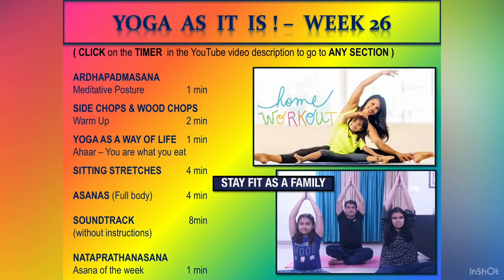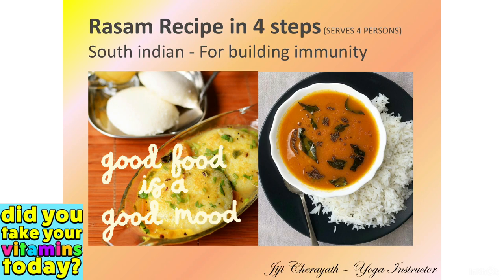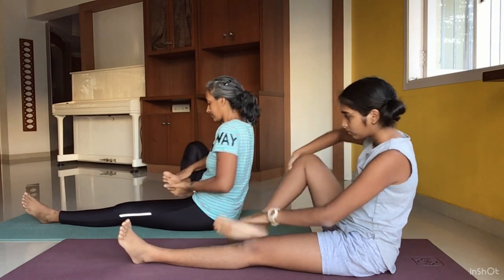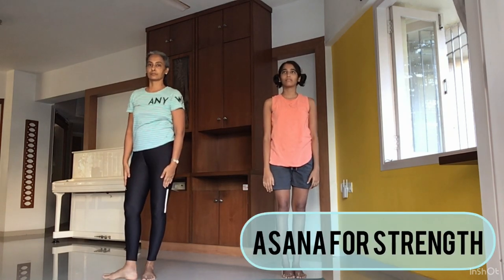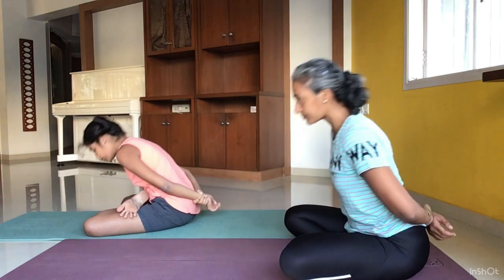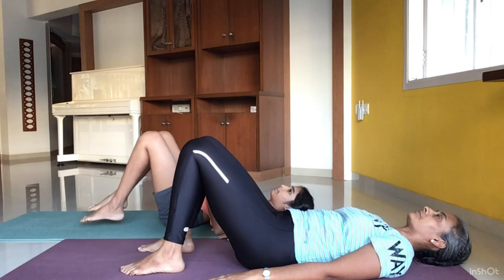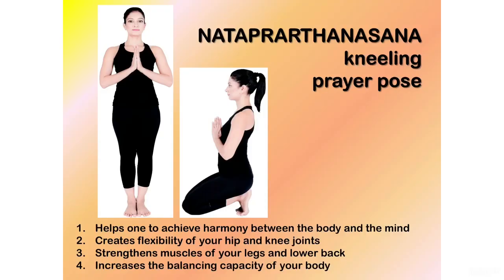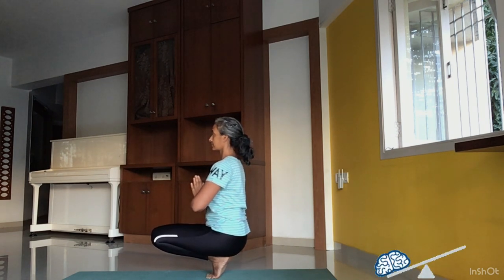Wood Choppers with Yoga Class 26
150 kcal burnt with single do along of full video.
150 kcal burnt in 3.5km brisk walk in 35min.
These are my personal calories burnt this week recorded via a smart watch & may vary slightly depending on age & weight.
Plan your exercise routine accordingly. Start slow. Be consistent. Feel better anyways!!

CLICK ON TIME BELOW TO VIEW YOUR PREFERRED SECTION.
0:11 Ardha Padmasana for lower body strength
1:33 Wood Chopper Exercise - Warm Up - Upper body & Lower body
3:54 Food Ideas - Banana (Fruit) & Rasam Recipe
4:33 Sitting Stretches in Ardha Padmasana
9:10 Daily Asana Routine - Standing, Sitting & Lying Down
13:41 Soundtrack Routine without instructions (Stretches & Asanas)
22:40 Nataprarthanasana - Balance & strength

Recommendation:
Stretches & warm-up may be performed before a 20-30min brisk walk.
Yoga asanas have additional benefits when performed after a brisk walk.
All the best to life long health :)